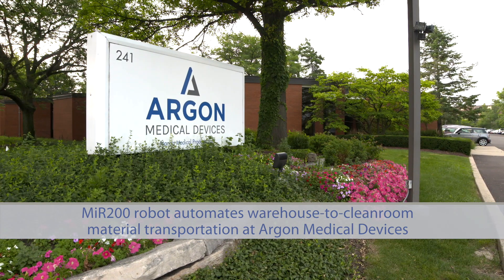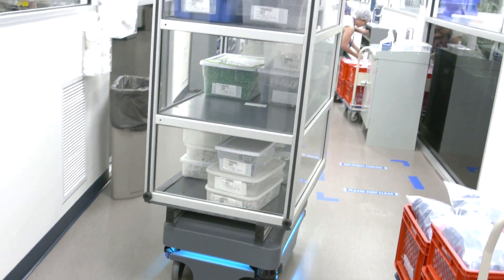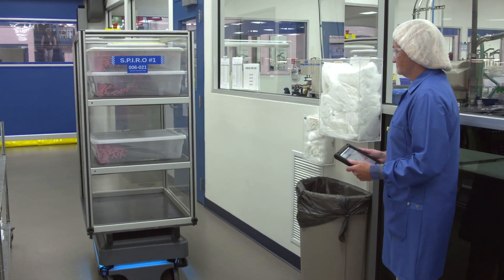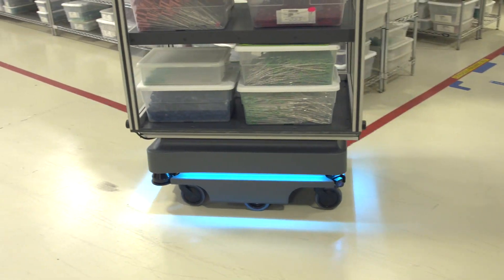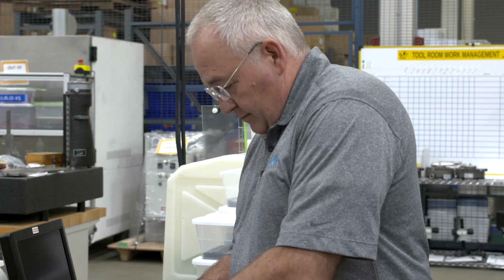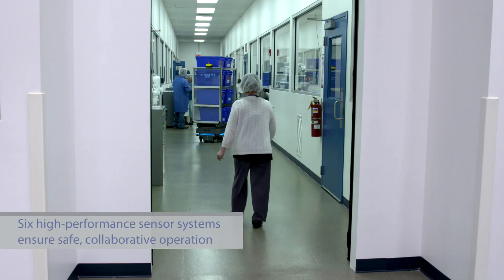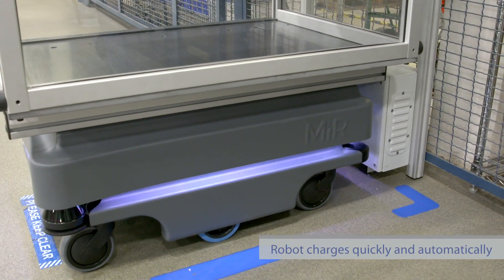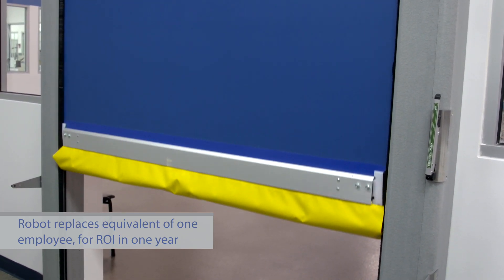MiR200 robot automates warehouse-to-cleanroom material transport operations at Argon Medical Devices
MiR200 Collaborative Mobile Robot Offers Fast ROI to Help Argon Medical Compete in High-Cost Labor Market